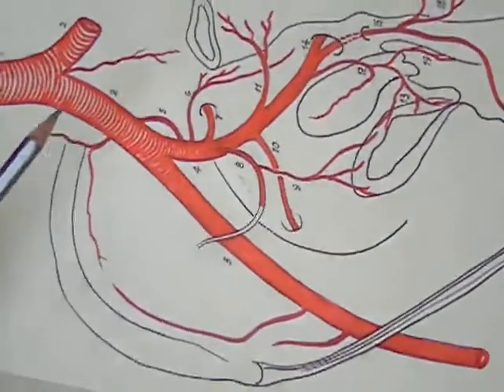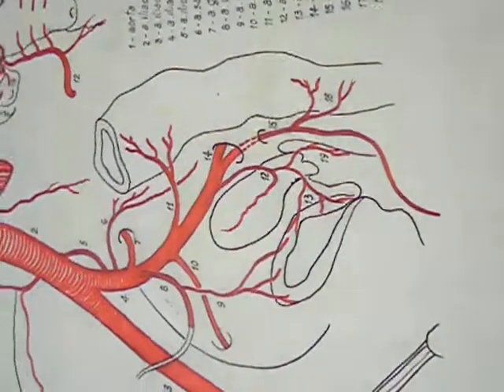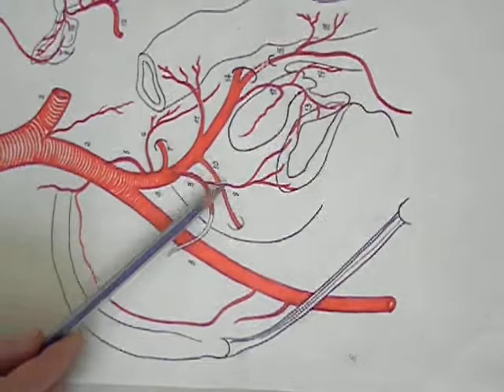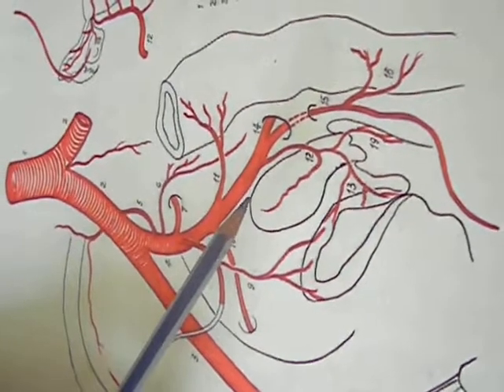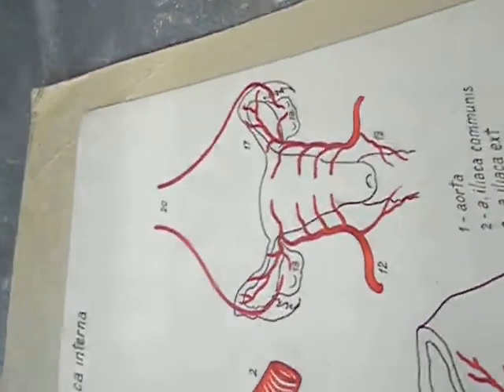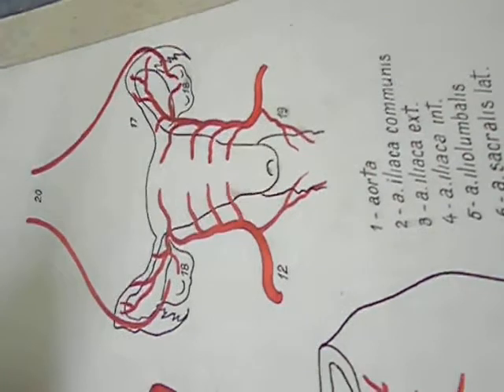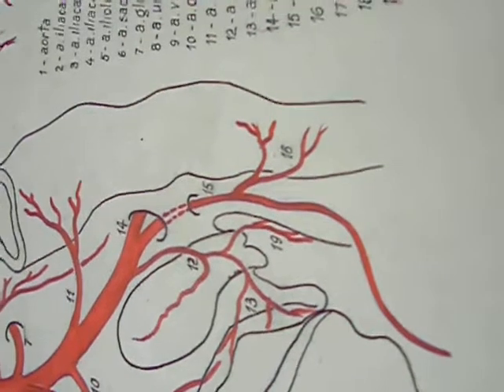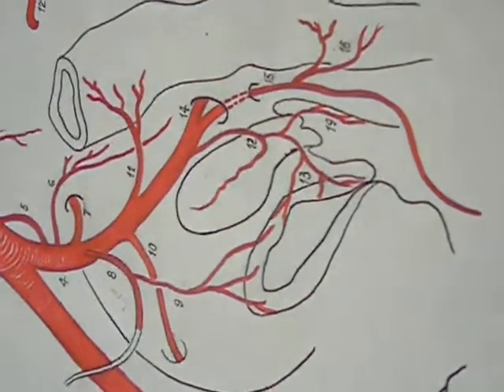Internal iliac artery